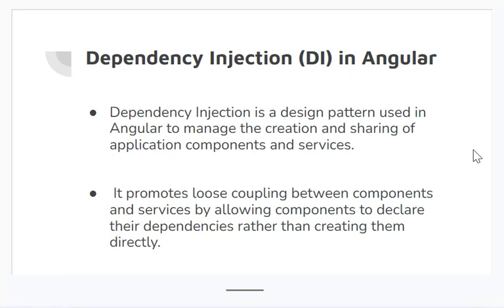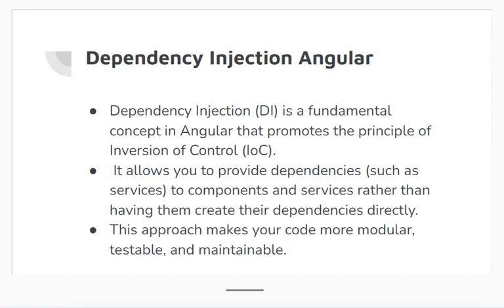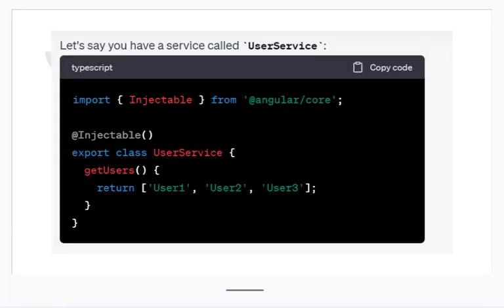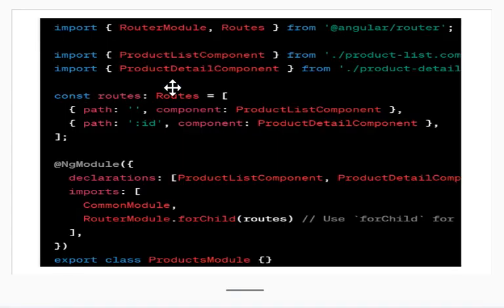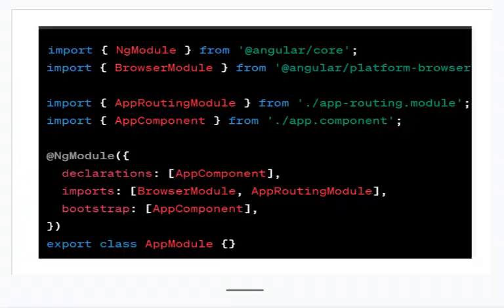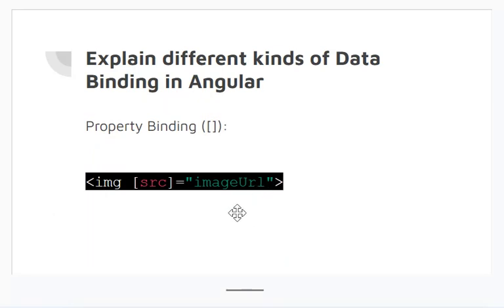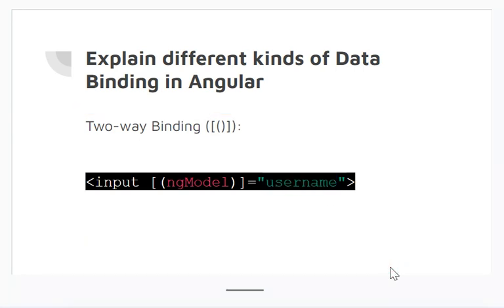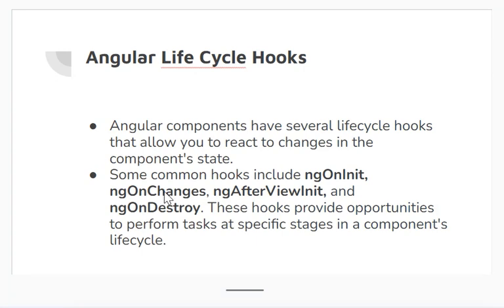Angular interview Questions 2